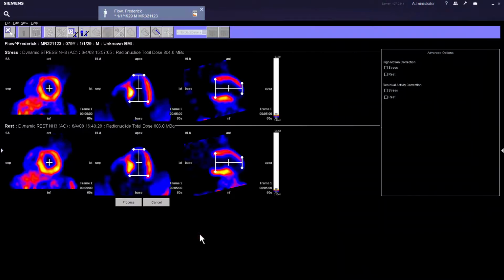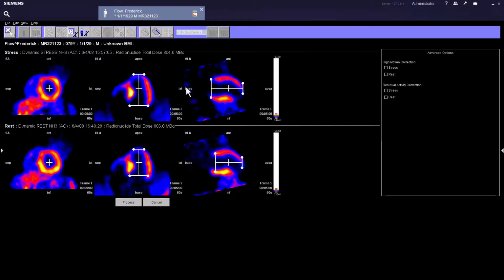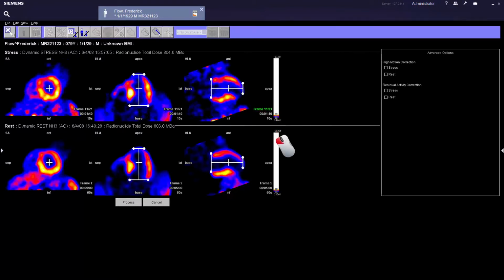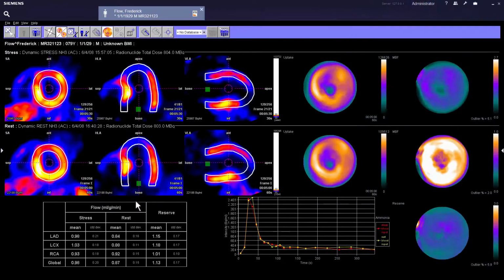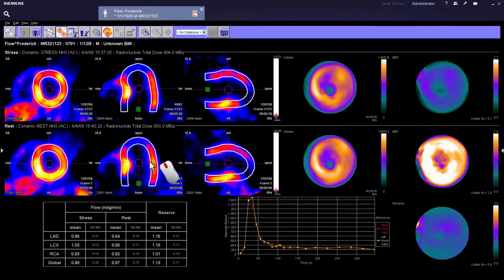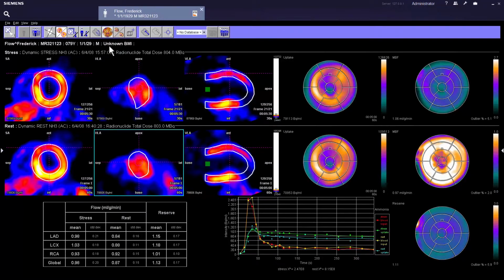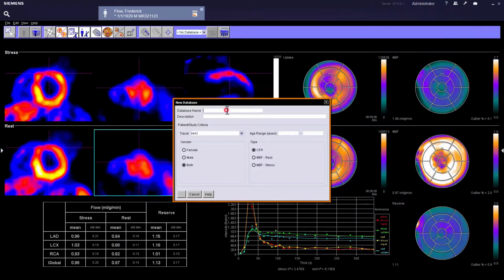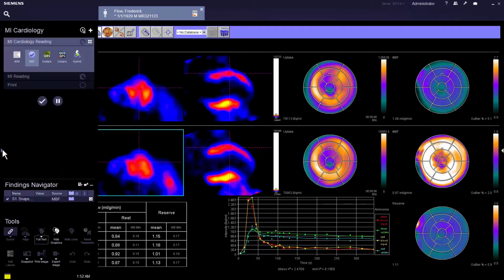syngo via VB10 MI Cardiology syngo MBF